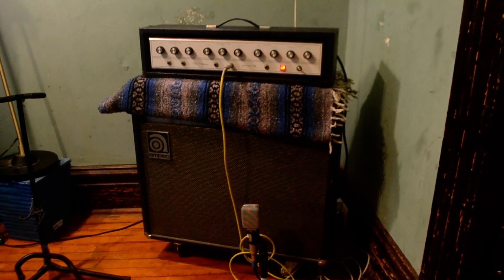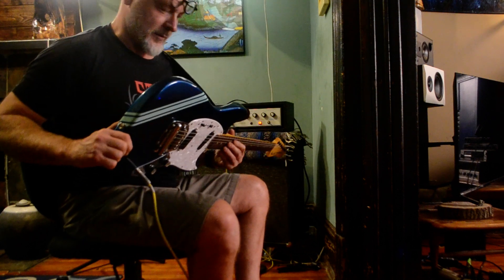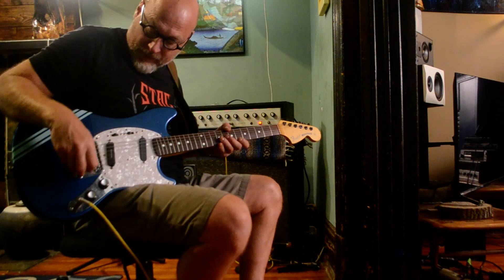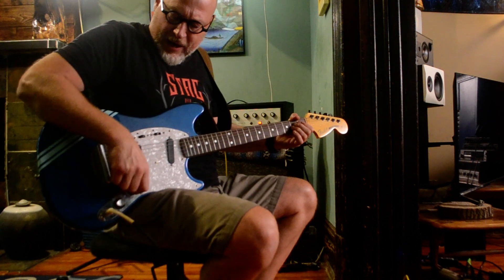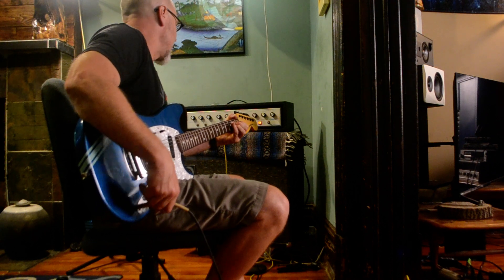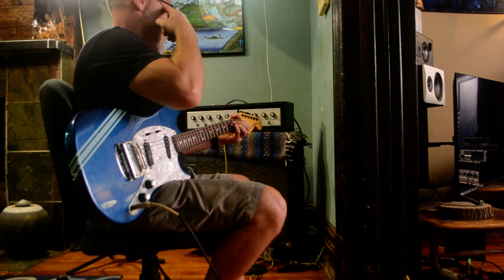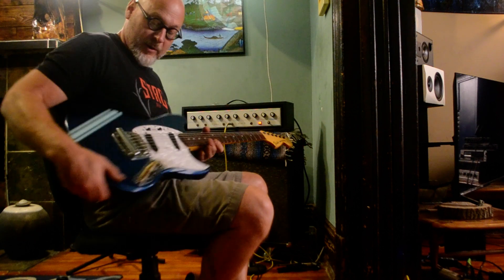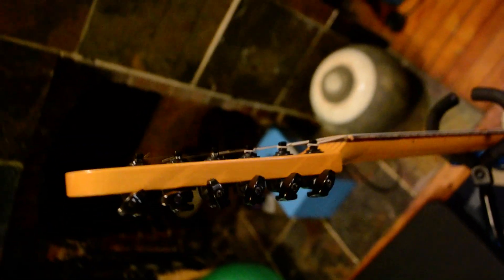1993 -94 Crafted in Japan Fender Mustang demo 10/17/24